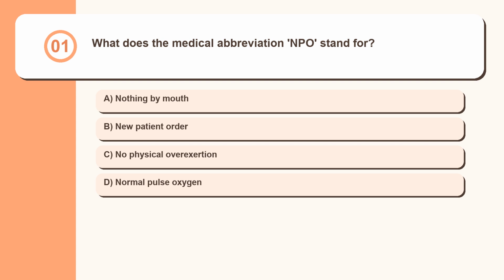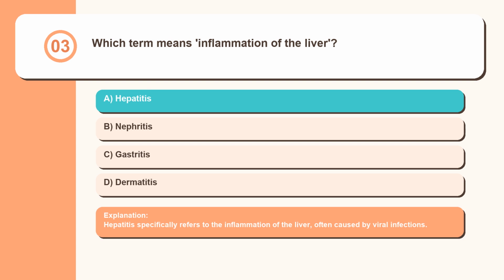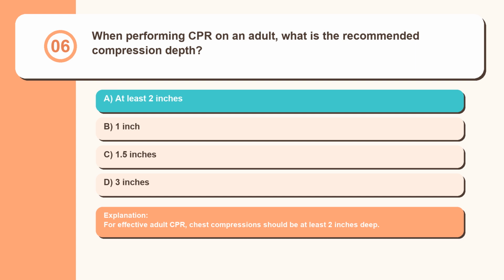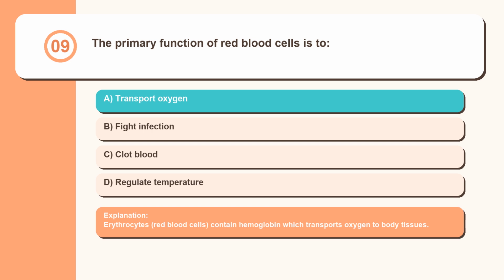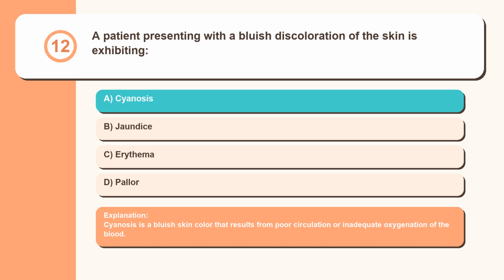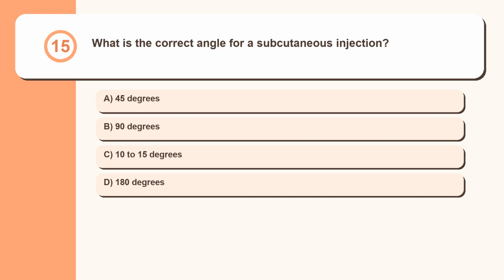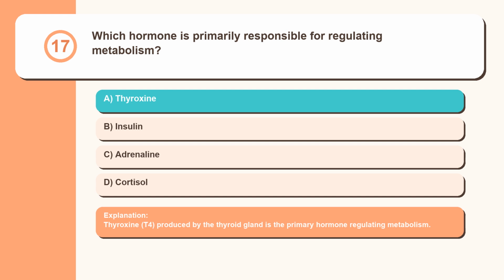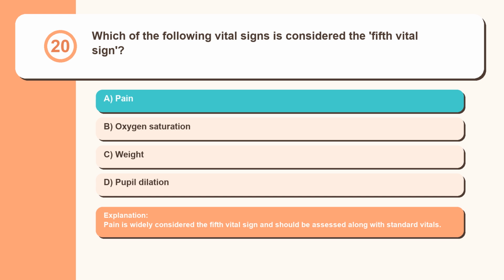Pass the 2026 CMA Exam Real Questions Answers and PDF Study Session Simulation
Welcome to the ultimate 2026 CMA exam study session. If you are preparing to take the Certified Management Accountant exam this year, you already know that rigorous practice and realistic simulations are the absolute keys to passing on your first attempt. This comprehensive video is designed to simulate the actual testing environment, walking you through high-yield CMA exam questions and answers in a clear, easy-to-follow PDF style format. We have meticulously updated all of our material to reflect the current 2026 testing standards and syllabus changes, ensuring you are studying the most relevant and highly accurate information available for your certification journey.

Preparing for the CMA exam requires significantly more than just memorizing standard formulas; it requires a deep, integrated understanding of financial planning, corporate performance, data analytics, and strategic financial management. In this focused study session, we break down complex accounting concepts, challenging multiple-choice questions, and complex essay scenarios step by step. You will learn exactly how to approach tricky questions, manage your time effectively during the high-pressure exam, and quickly identify the subtle distractors that the Institute of Management Accountants often uses to test your critical thinking and analytical skills. By treating this video as a real exam simulation, you can actively assess your current knowledge base, pinpoint the specific areas where you need more intensive review, and build the rock-solid confidence necessary to walk into the testing center ready for success.

Throughout this detailed walkthrough, we cover a wide and dynamic range of topics essential for passing both Part 1 and Part 2 of the CMA exam. From cost management, internal controls, and technology to corporate finance, risk management, and decision analysis, every single question selected for this study session represents the vital core competencies required of today's top-tier finance professionals. We explain not just the correct answers, but also exactly why the incorrect options are wrong. This analytical approach to reviewing mistakes is proven to dramatically enhance long-term memory retention and drastically improve your final exam score. We highly recommend pausing the video before each answer is revealed, allowing yourself the valuable opportunity to solve the problem completely independently before listening to the detailed explanation.

We deeply understand that studying for the CMA exam can be an overwhelming and exhausting journey, especially when balancing demanding work schedules, family life, and other personal commitments. That is why we also provide comprehensive CMA exam prep services, specialized tutoring, and exclusive study resources tailored specifically to your unique learning style and needs. Whether you are struggling with a particular financial topic or simply want a structured, proven study plan to keep you accountable, our dedicated team of professionals is always here to help you cross the finish line and earn your prestigious certification.

To maximize the immense value of this exam simulation, we strongly advise creating a completely distraction-free environment just as you would experience on the actual test day. Turn off your mobile devices, set a strict timer, and fully commit to working through the material without a single interruption. This focused practice rapidly builds the crucial mental endurance that is absolutely necessary for a challenging test that demands sustained focus over several hours. We also extensively cover essential, proven strategies for tackling the often dreaded essay portion of the exam, providing rare insights into exactly how graders evaluate and score your written responses. You will learn the critical importance of showing all your work, structuring your financial arguments logically, and maximizing partial credit even if you make a calculation error.

Your ultimate success on the 2026 CMA exam opens massive doors to advanced career opportunities, significantly higher earning potential, and elite global recognition as a proven leader in the field of management accounting. Do not leave your final exam results to chance this year. Dedicate the time today to master these realistic questions, understand the deep underlying accounting principles, and aggressively refine your overall test-taking strategies. Grab your calculator, open your study notes, and fully immerse yourself in this rigorous PDF style study session.